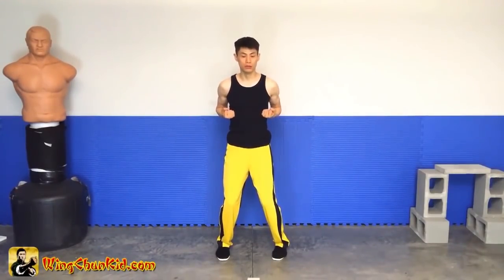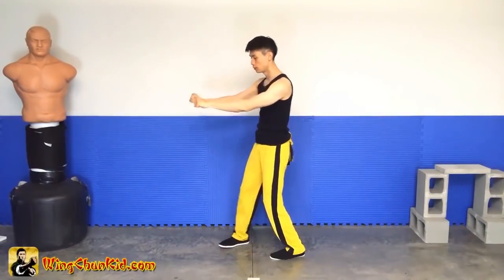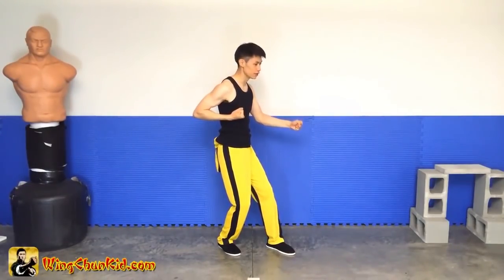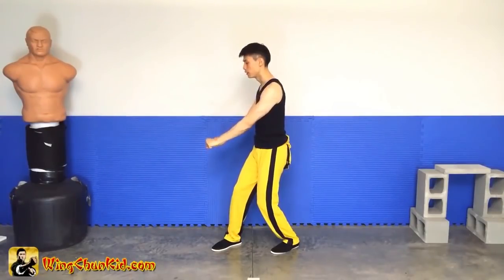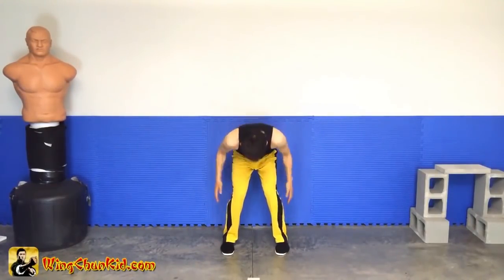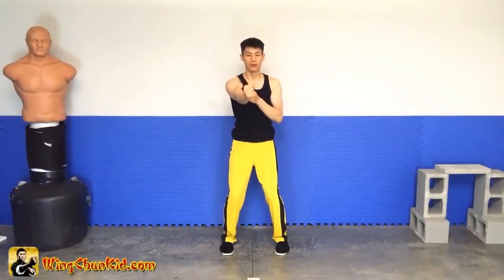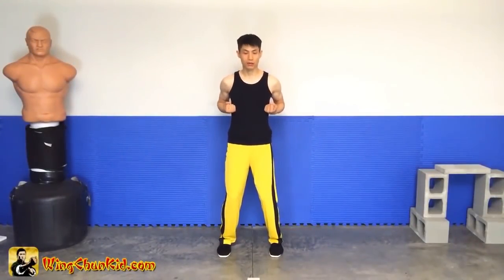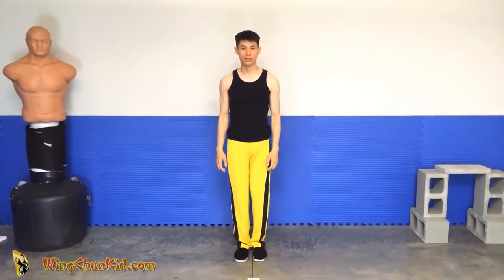Wing Chun for Beginners 301 - Biu Jee Form (Lesson 44 of 49)